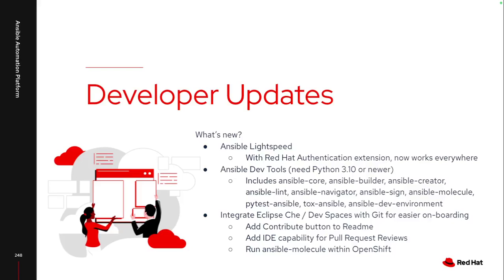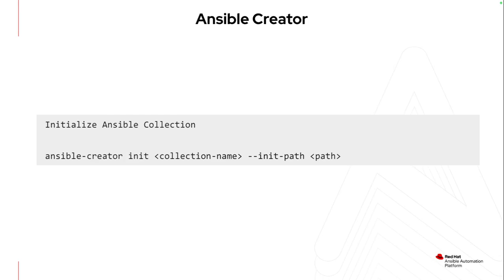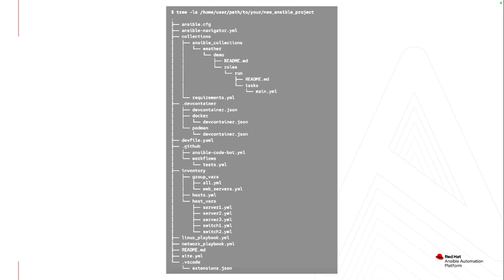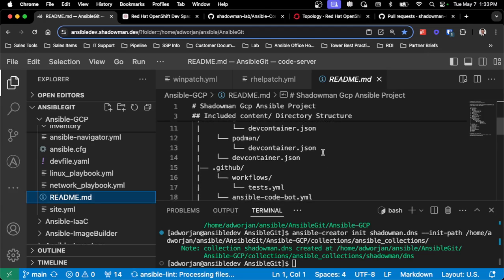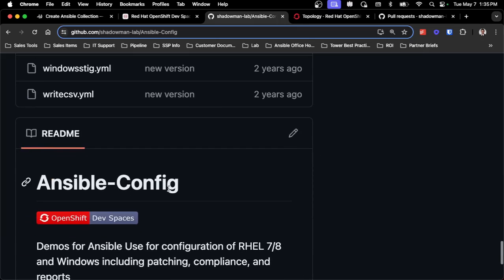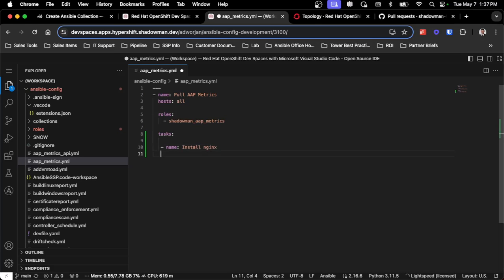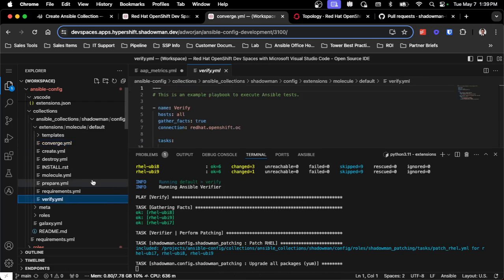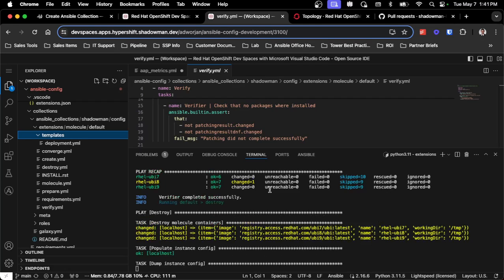Ansible Developer Environment Updates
This video will cover some new capabilities and features to streamline the Ansible development process. Note, for Ansible Lightspeed to work in Dev Spaces or Code Server, you will need Ansible extension at v24.5.0 or newer and Red Hat Authentication v0.2.0 or newer.